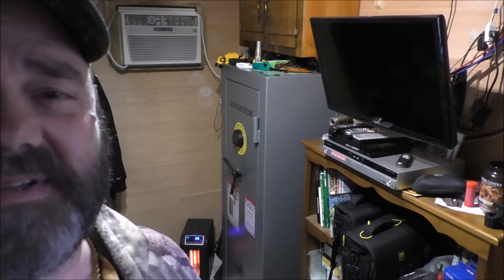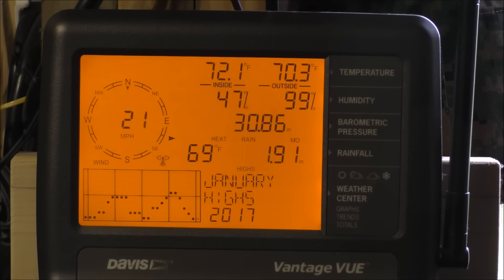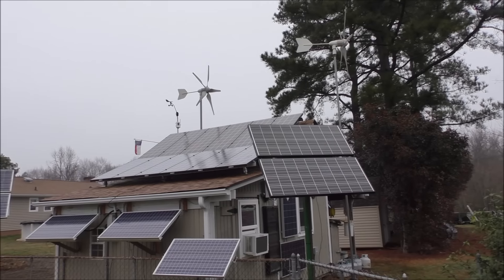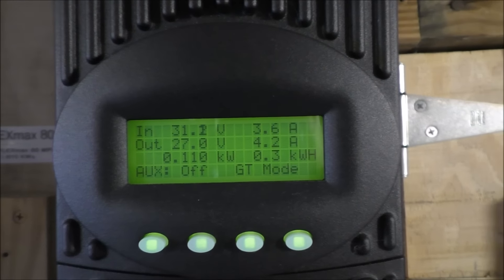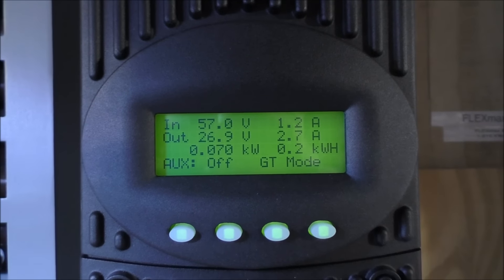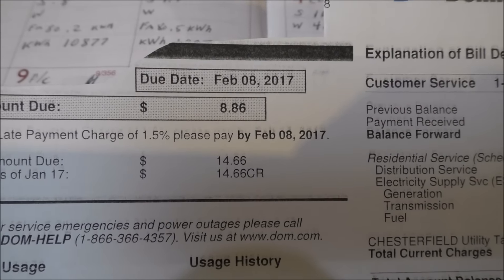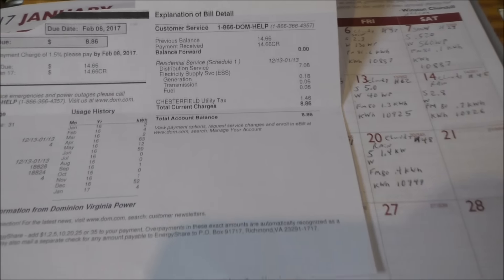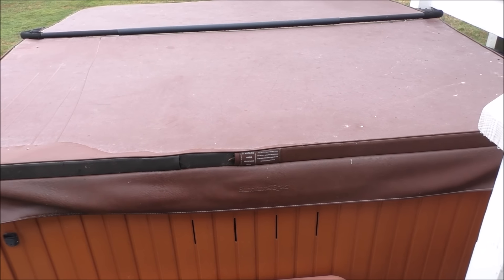Solar Electric PV And Wind Home Power Bill "4" kWh January 2017 By KVUSMC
This Is A Video Of My Solar Electric PV / Photovoltaic and Wind System  4 OutBack EnergyCell 200 GH AGM Batteries Which Is A 380 Amp Hour Battery Bank At 24 Volts  My System Consists Of  3,510  Watts Of Kyocera Solar Panels  And 2 WindMax 1000 Watt Wind Turbines At 24 Volt  With An OutBack Power GVFX 3524 Inverter And 3 OutBack FlexMax  80 MPPT Charge Controllers And 1 MidNite  Classic 150 MPPT Charge Controller  ! And My Power Bill For January of 2017 "4"( kWh)  "Usage"  And How It Works And Explained ! Also New Conditioned Crawlspace And New Carrier Performance 15 Series 16 SEER Heat Pump   !!